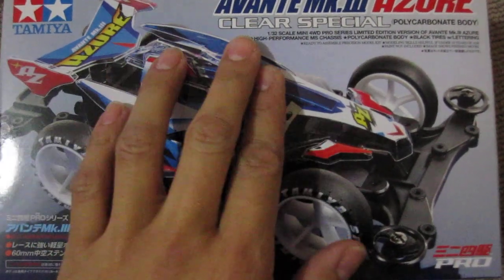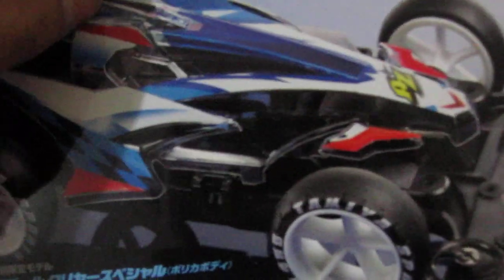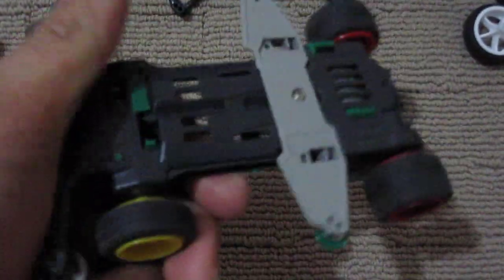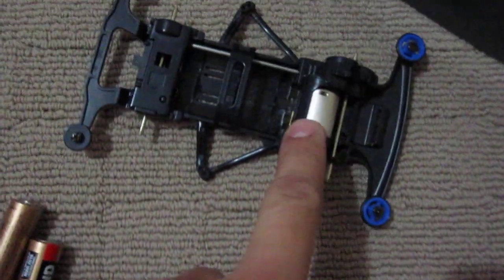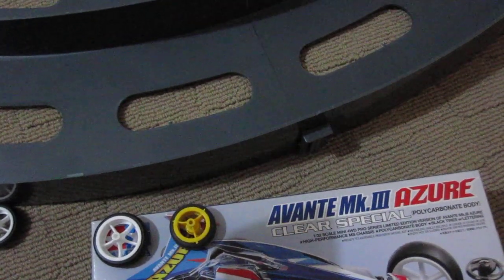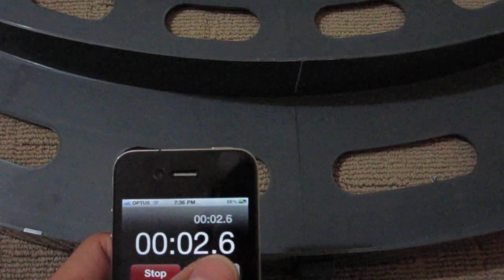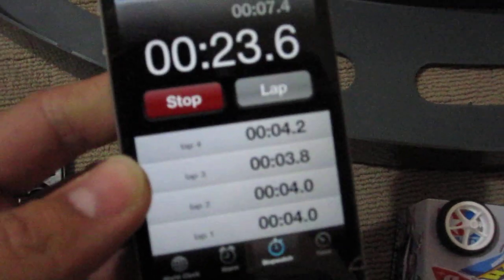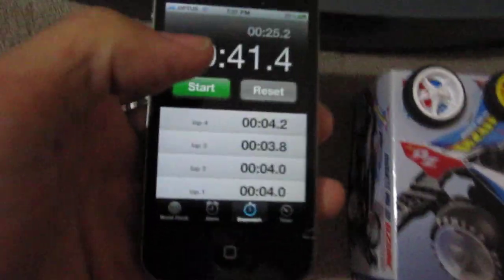Tamiya Mini 4WD Avante Mk.III Azure Clear Special 94741 - Lap times #02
Upgrade:
- Smaller tires from 19411 Brocken Gigant & 19413 Ray Stinger

Lap 1 - 4.2s
Lap 2 - 3.8s
Lap 3 - 4.0s
Lap 4 - 4.0s

Notes:
- Ran the stock car before and after testing to check if battery power was lower but times were still consistent averaging at 3.7s

- Came across this info "Small Diameter vs Large Diameter" Basically the author says "small diameter tires are the way to go".

- I honestly believed that smaller tires will increase speed but I was surprised.

- Stock tires : 3cm in diameter *Front and rear 1cm width*
Smaller tires : 2.5cm in diameter *Front 1cm width; Rear 1.5cm width*

Car:
94741 - Tamiya Mini 4WD Avante Mk.III Azure Clear Special
*Comment*: Not using Polycarbonate Cover

Track
69536 - Oval Home Circuit Single Loop Lane Change Track
*Comment*: Not using the LOOP but using modified bridge